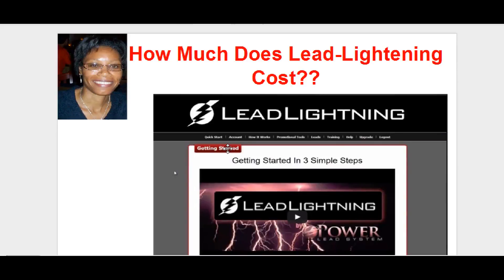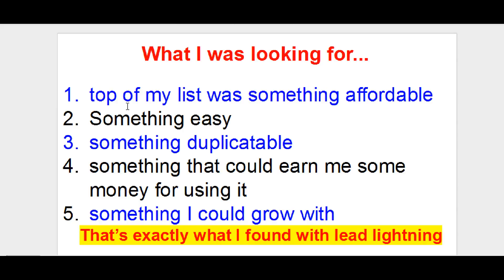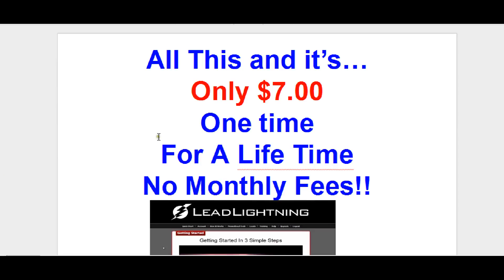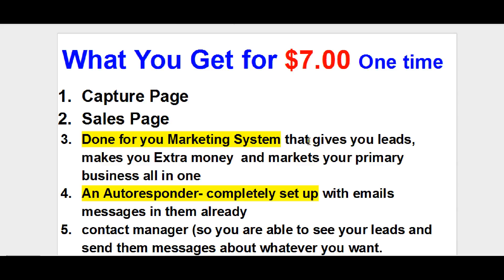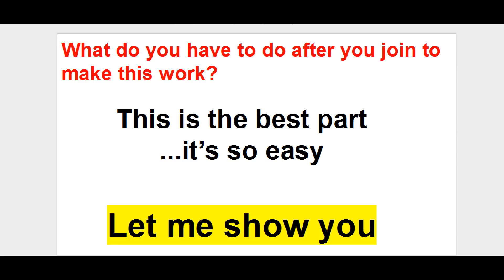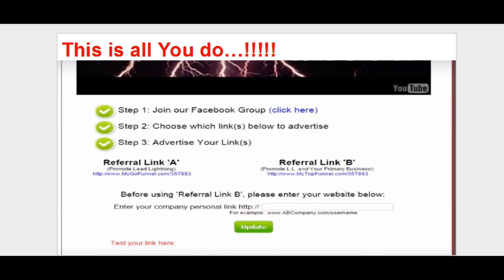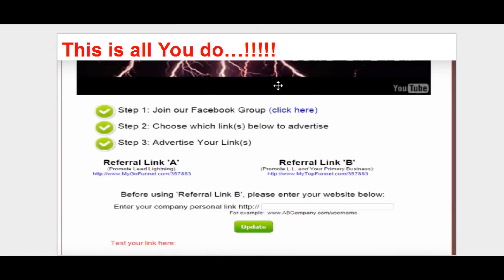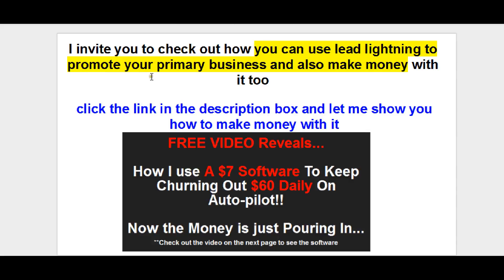Lead Lightning Review Update for 2016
Looking for information about Lead Lightning.  I can show you a lot that you should really think about before joining Lead lightning